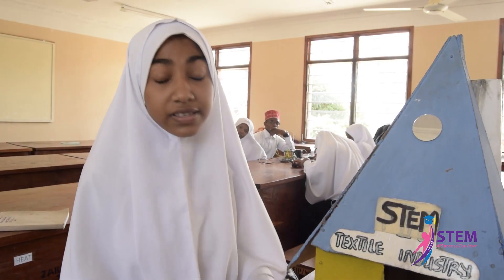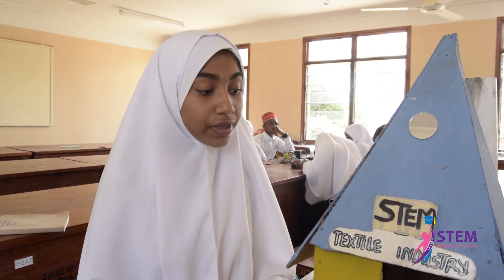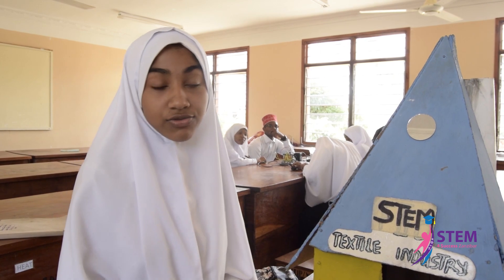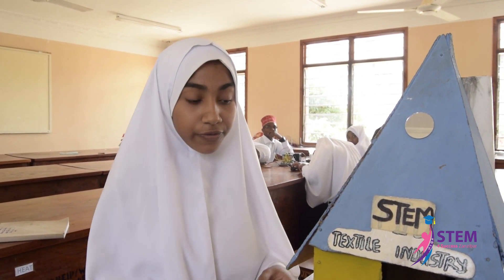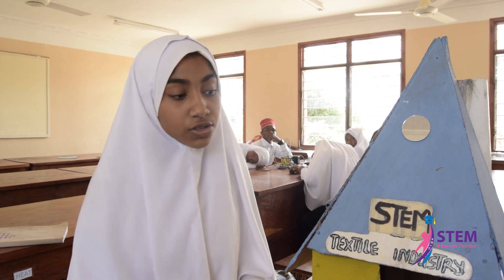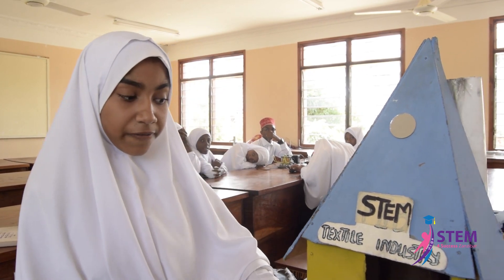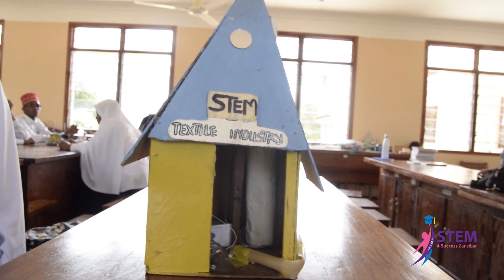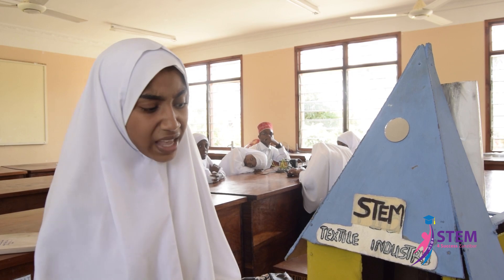Mikindani STEM Project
A short demonstration of student progress at one of the STEM schools in Mikindani.